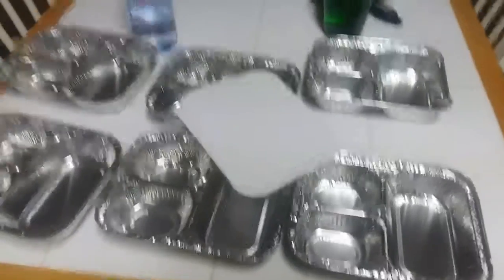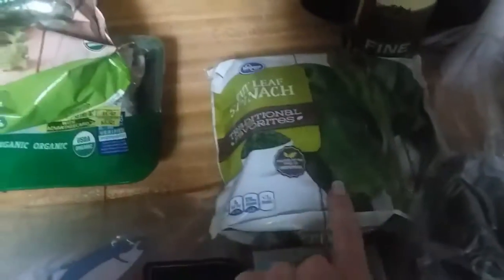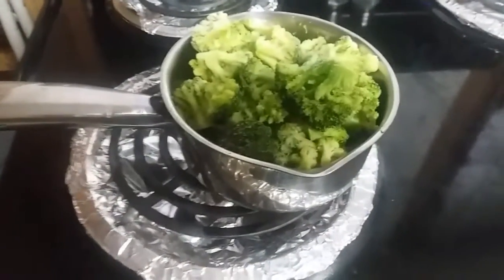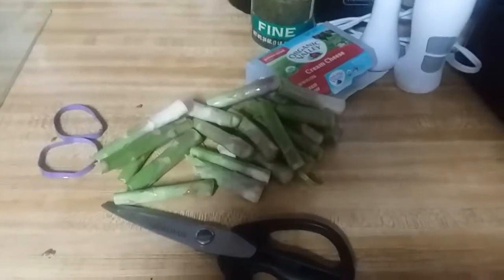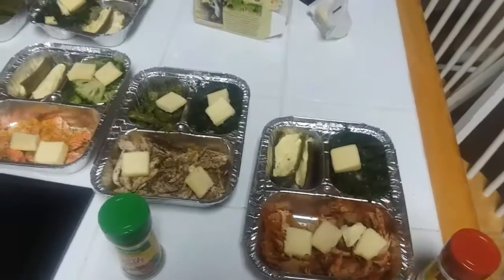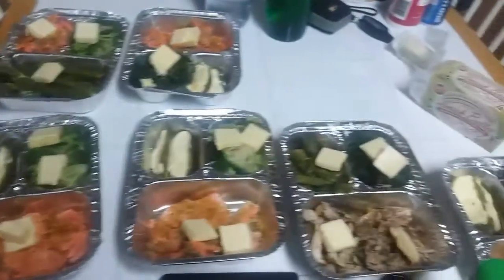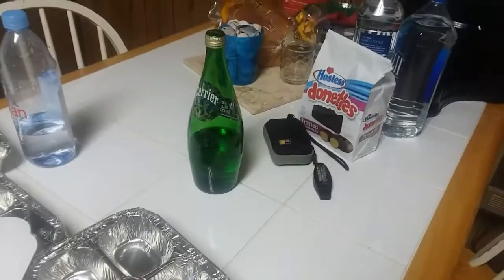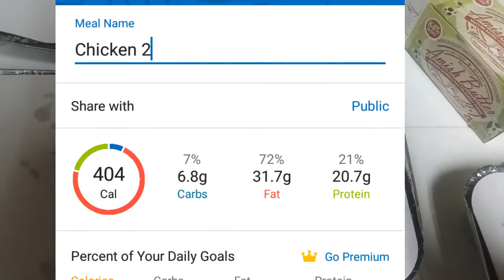Keto Meal Prep (week 1)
January 29- February 3, 2018 Keto Meal Prep